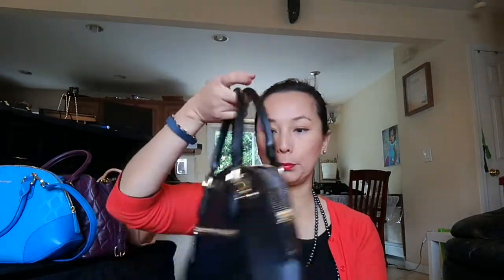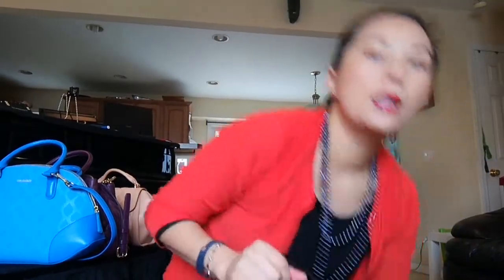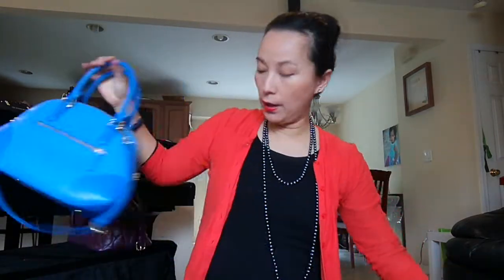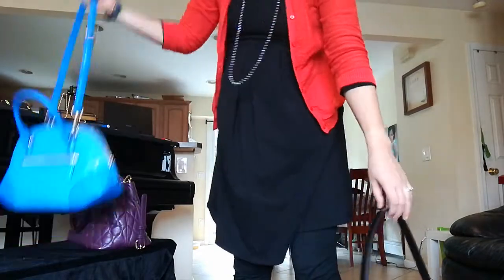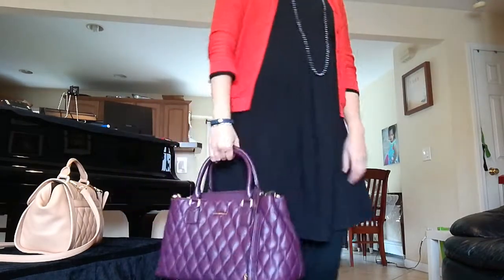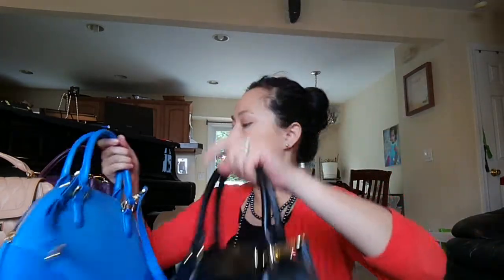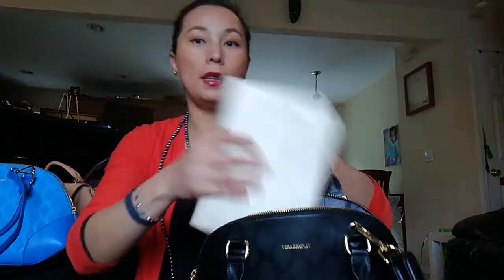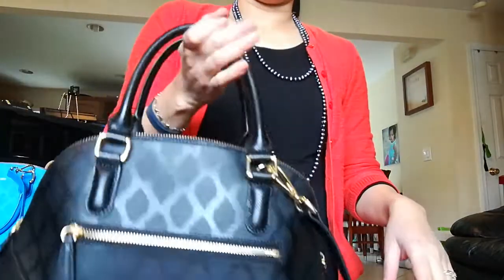Vera Bradley Collection 2017 Leather Purse Version and Comparison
In this video I am showing you all my Vera Bradley leather purses. I will also give you detailed comparison of them in terms of size, handle length, and what each one can hold. The links to review of each of them are listed here: Blue Ikat Diamonds Angled Bowler Review